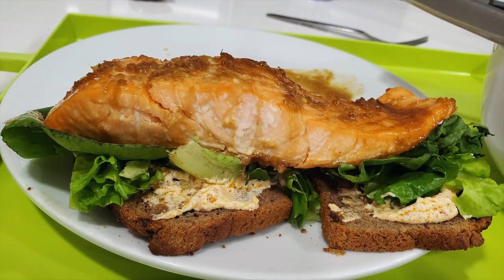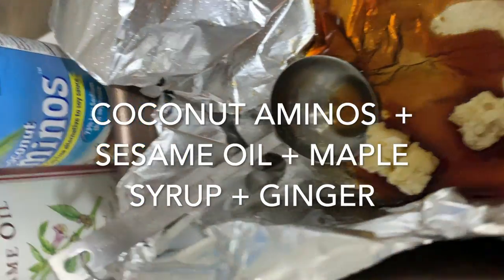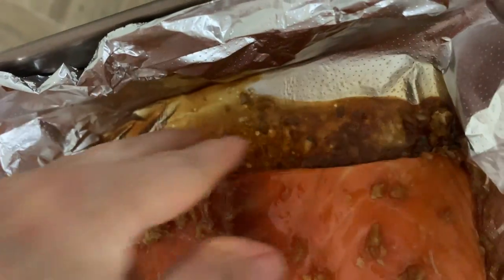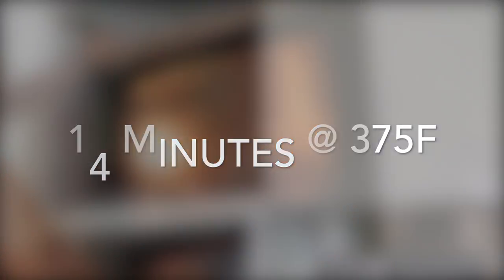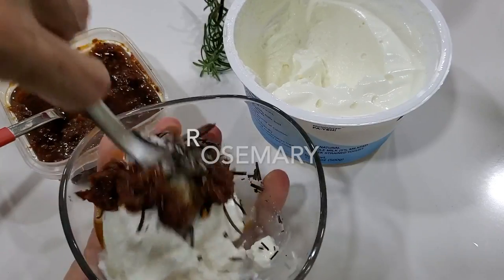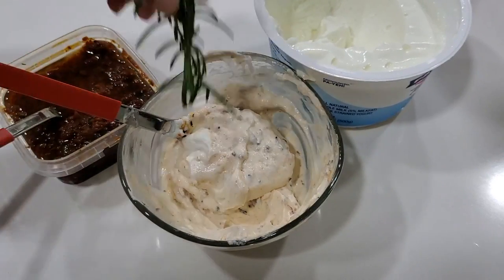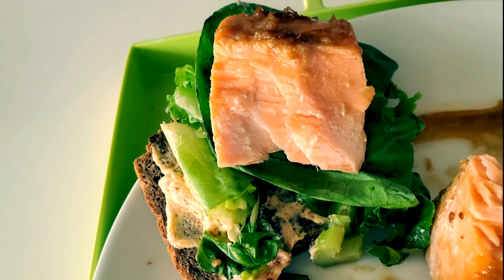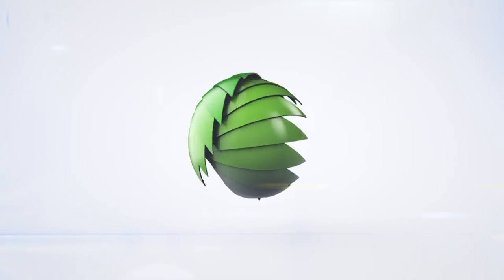SALMON SANDWICH FOR TWO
Four ounces - 4 oz - of salmon can make 2 great sandwiches! Along with a salad, it is a way to keep portions down and allow our seas to grow as we eat the best quality wild fish. Wild-caught fish are different in texture and flavor; they are much more expensive and only seasonal. Soon as we replenish our seas, they will no longer be that expensive, but if we eat 2 oz sandwiches our price halves and we can still eat those amazing foods served at Michelin Star restaurants right here at home!
Served with a couple of tablespoons of Greek Yogurt sun-dried tomato spread it increases your protein, the rest will come from your salad! A fantastic meal, real Mediterranean style.

Coconut Aminos Glazed Salmon Sandwich

2 servings

4 oz salmon filet
1 tablespoon coconut aminos (or low sodium soy sauce)
1 tablespoon grated ginger
1 teaspoon maple syrup
1/4 teaspoon sesame oil
4 thin slices of rye bread
4 tablespoons Greek Yogurt
1 teaspoon sun-dried tomatoes